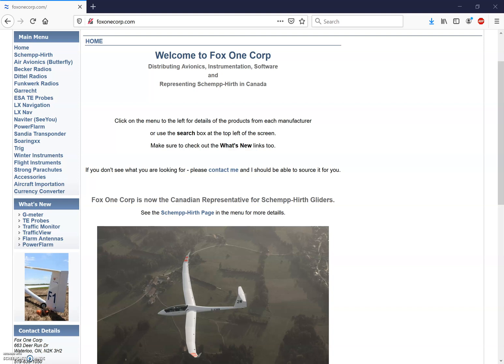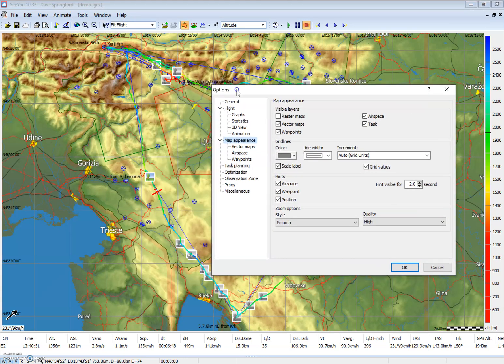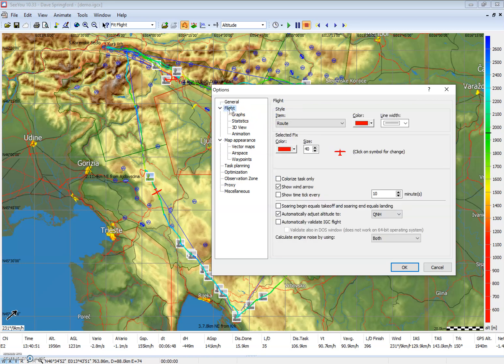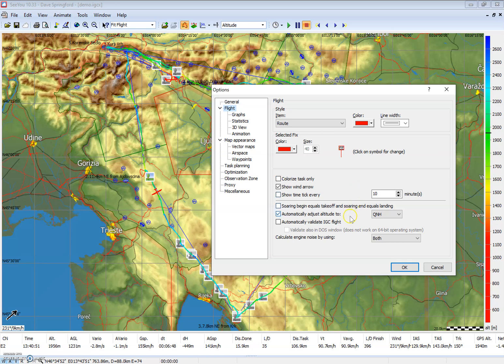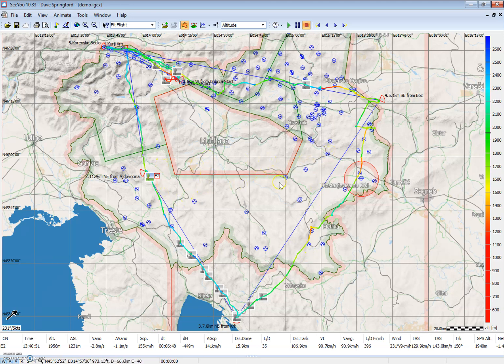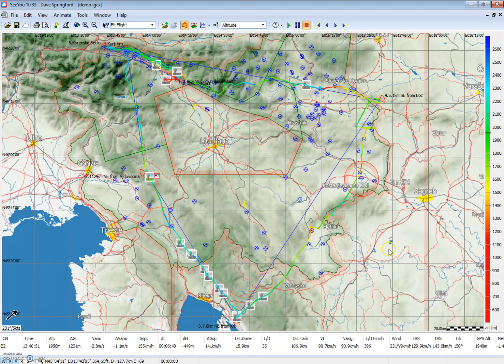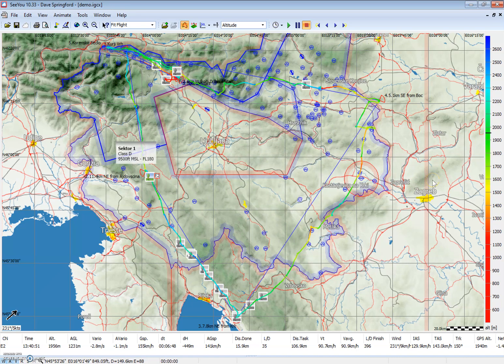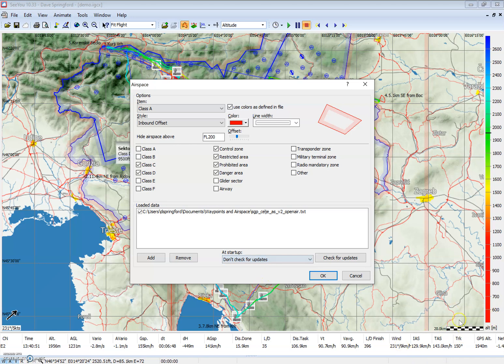5. SeeYou - Tools | Options Map and Airspace Appearance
In this SeeYou training video I show you how to adjust the Unit options, UTC offset, change the glider symbol and how to change the Map and Airspace appearance.